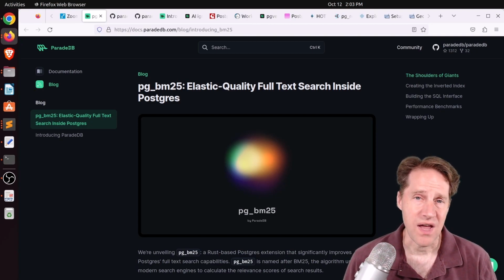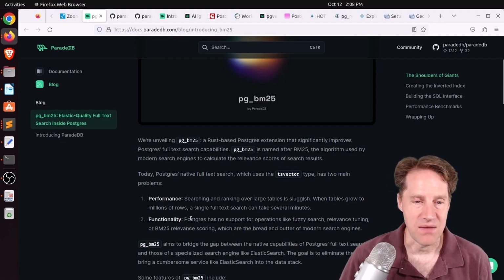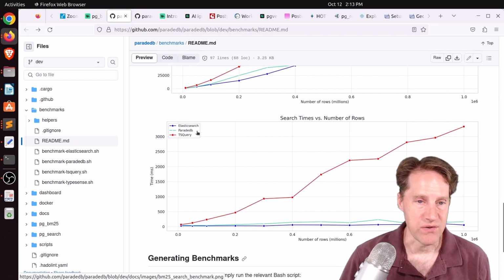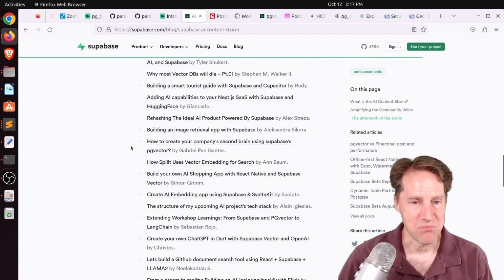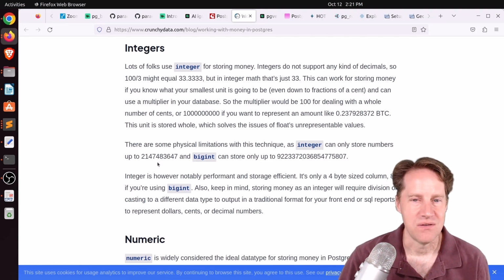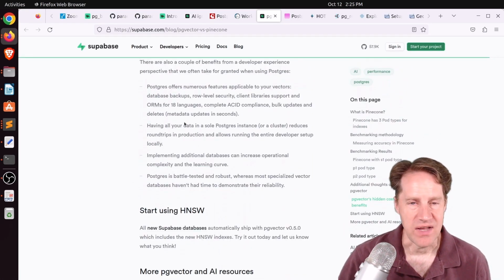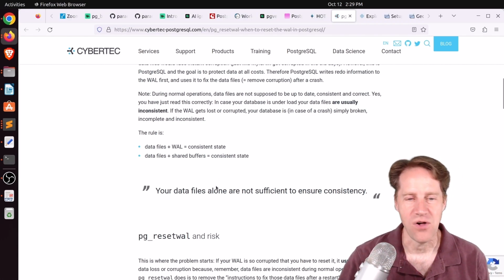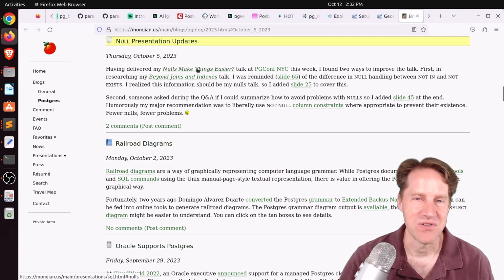20 Times Faster Text Search & Ranking? | Scaling Postgres 286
In this episode of Scaling Postgres, we discuss a new extension that promises substantially faster text search and ranking, an AI content storm, how to work with money and the fastest way to stop Postgres.

Timestamps:
00:00 - Intro
00:56 - pg_bm25
03:71 - Parade DB
04:39 - AI ignites the rain: Content Storm is back
05:55 - Working with Money in Postgres
07:28 - pgvector vs Pinecone: cost and performance
08:31 - Stop and Start Postgres faster
09:47 - HOT Updates in BRIN indexes in Postgres 16
10:17 - PG_RESETWAL: WHEN TO RESET THE WAL IN POSTGRESQL
11:10 - Explore Practical PostgreSQL Substring Use Cases with Examples
11:32 - Setup Geocoder with PostGIS and Tiger/Line
11:55 - Nulls Make Things Easier
12:24 - Outro